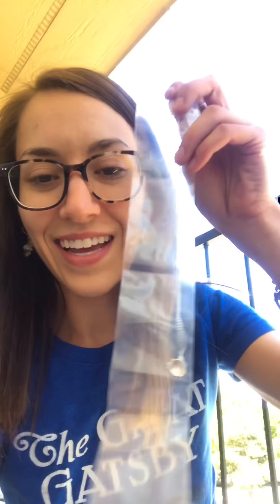Get paid to walk? Yup.